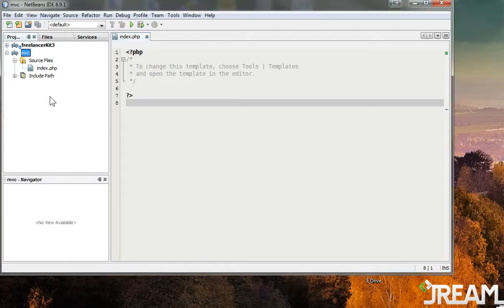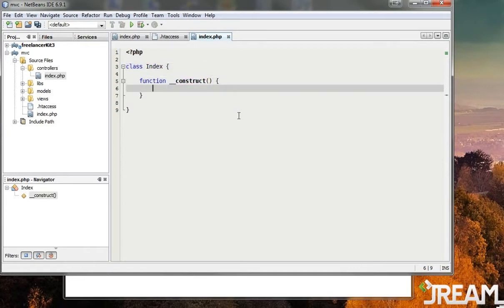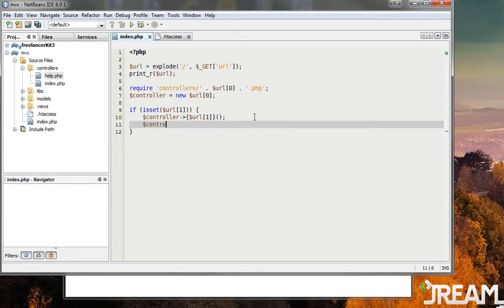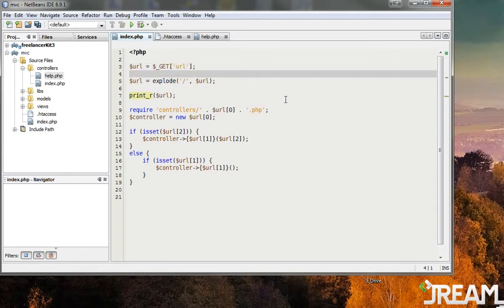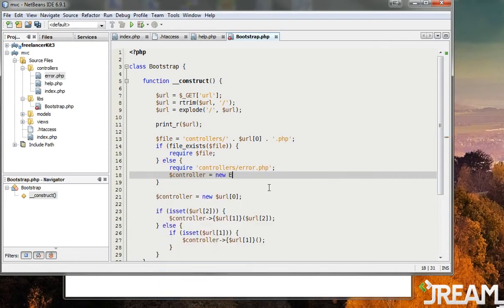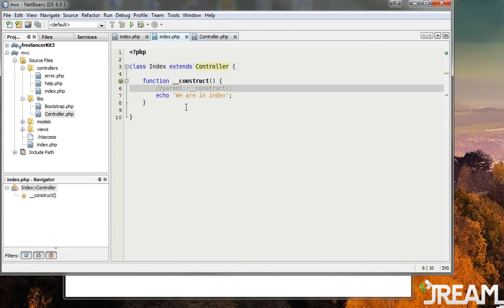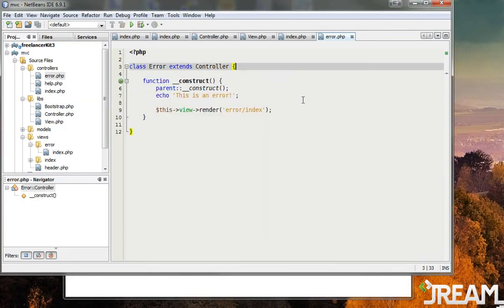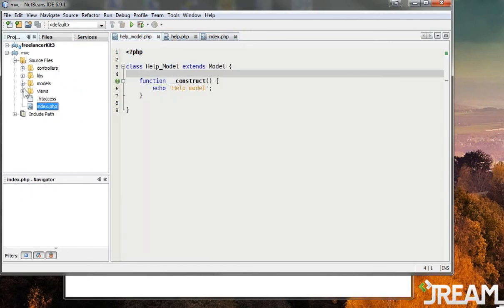PHP Create Your Own MVC Part 1